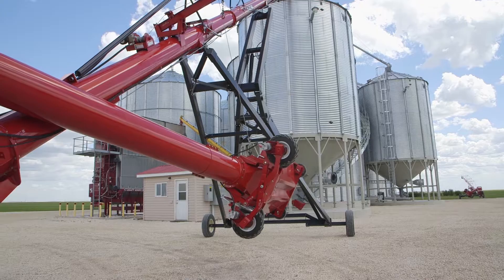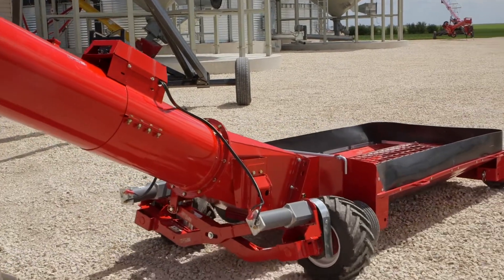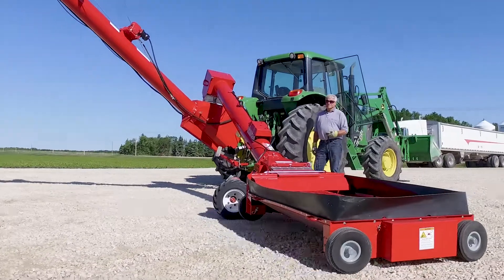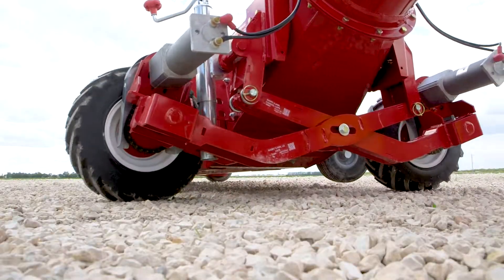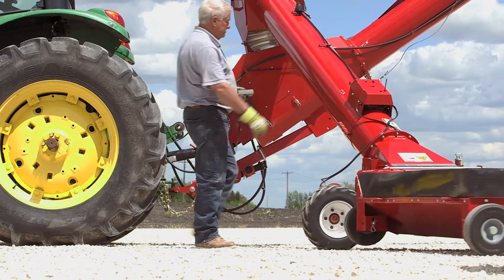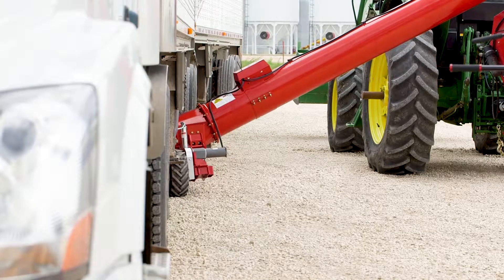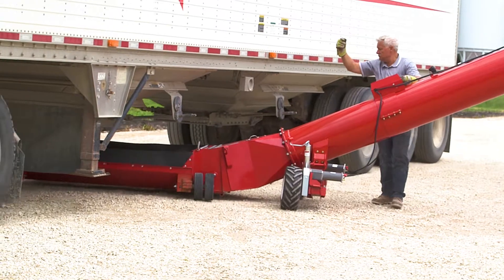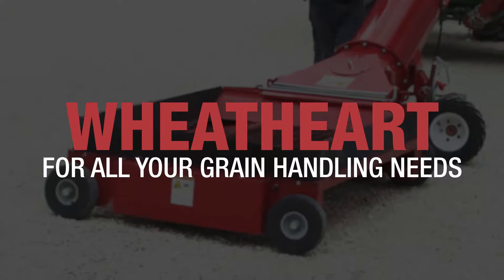AGI Wheatheart - Power Swing Hopper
Get the job done fast with AGI Wheatheart's Power Swing; available in 12V remote electric or hydraulic drive.